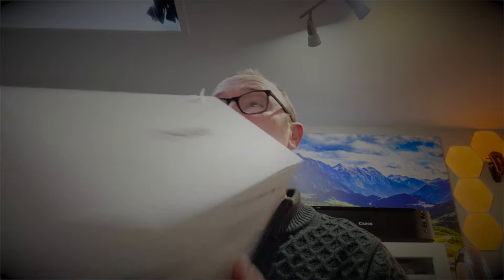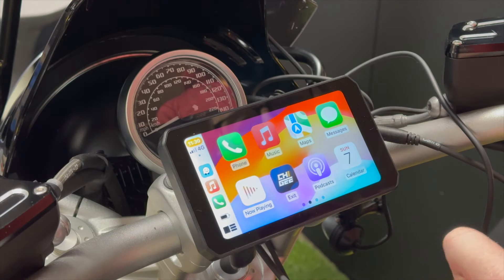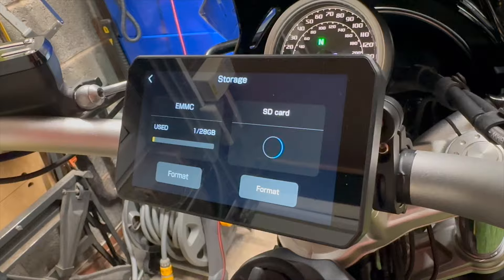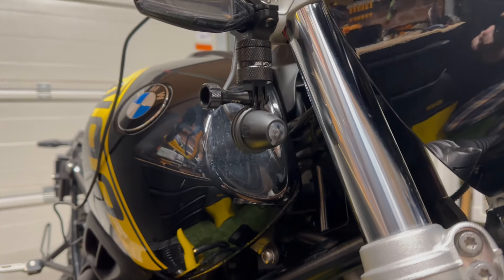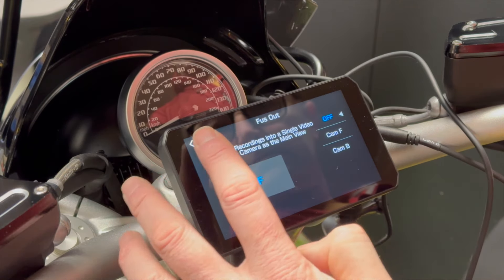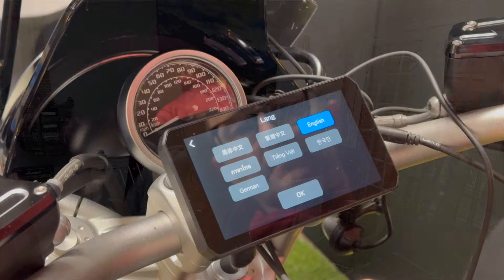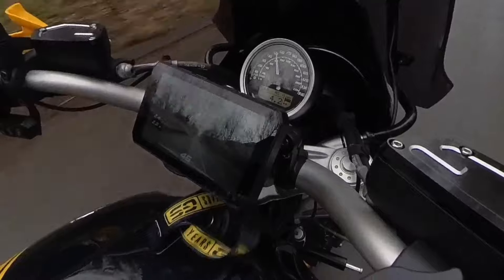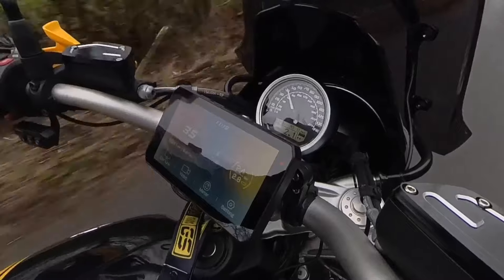Things You Need to Know - CHIGEE AIO-5 Lite CarPlay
Been sent the Chigoe AIO-5 Lite to review and I don't do this kind of thing very often but this was a great device that has become a welcome addition to the bike. I didn't receive any payment to review this but they did send me the unit, and I've said what I like!

It's a full dashboard piece of kit with Tyre Pressures, Engine OBD Connection, Apple CarPlay, Android Auto, front and rear dash cams - serious piece of kit great for adding feartures to an older or cheaper motorbike and you can take the stuff with you when you change bikes...